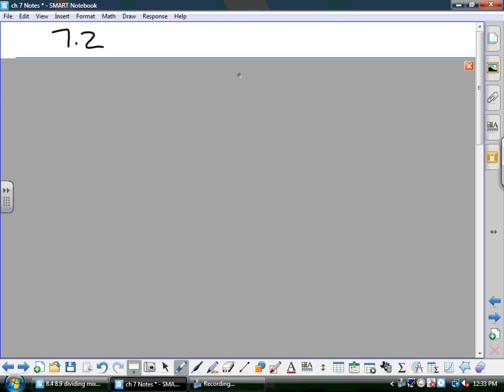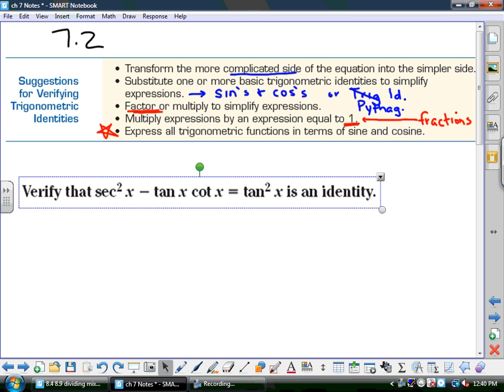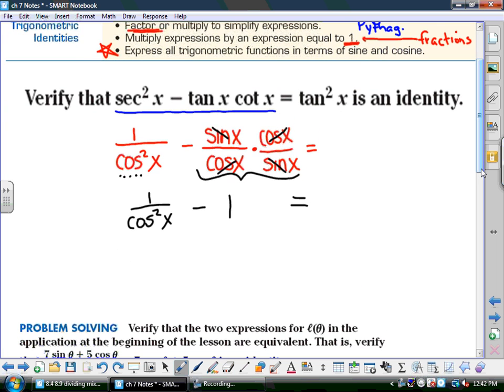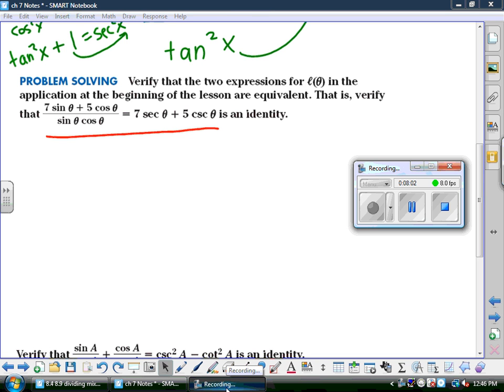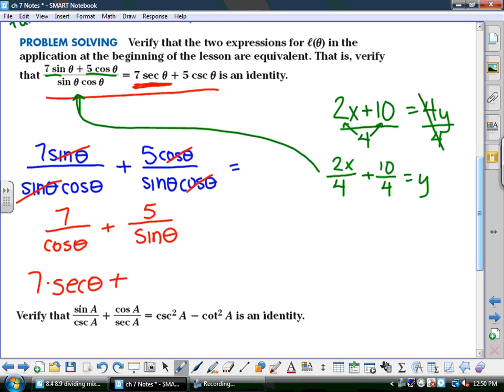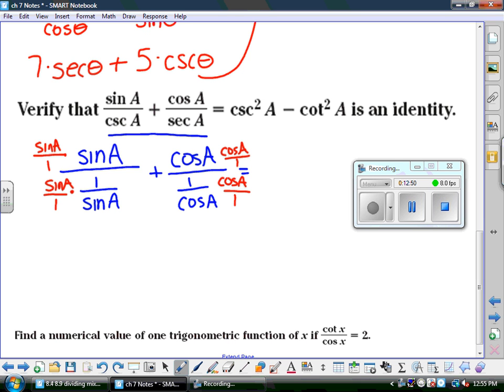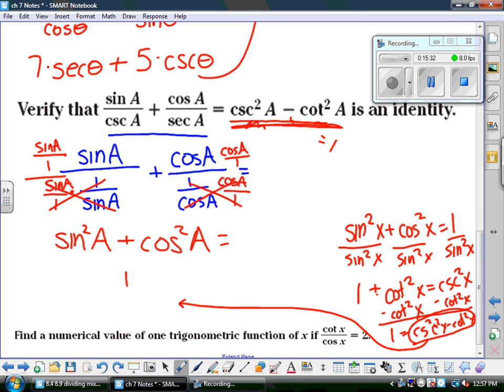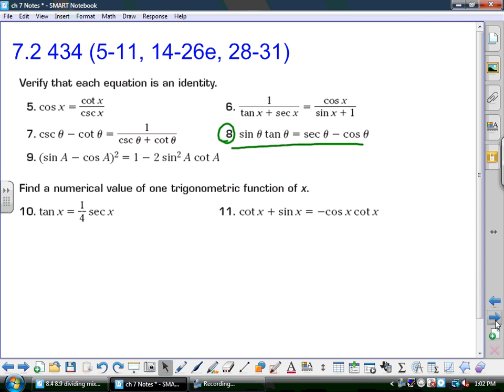7 2 Notes